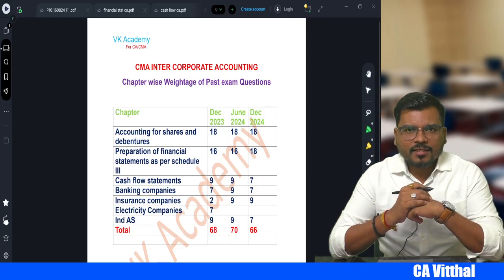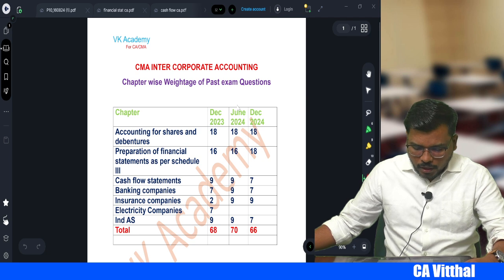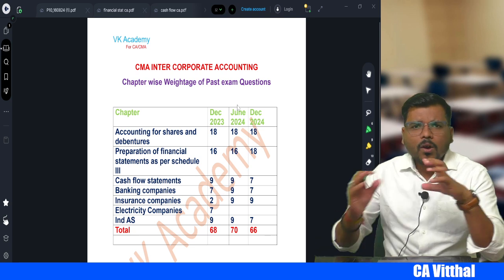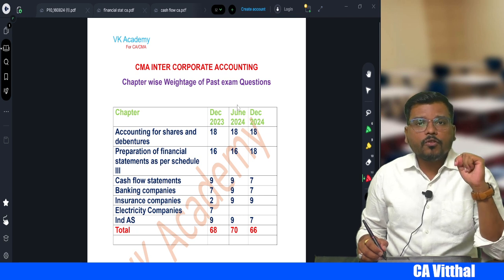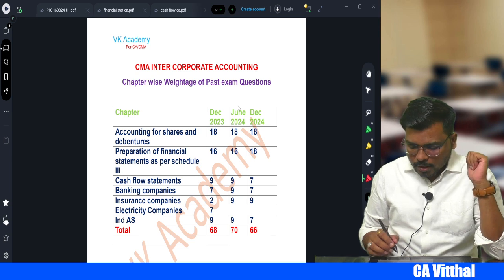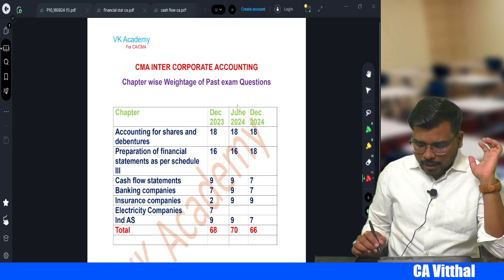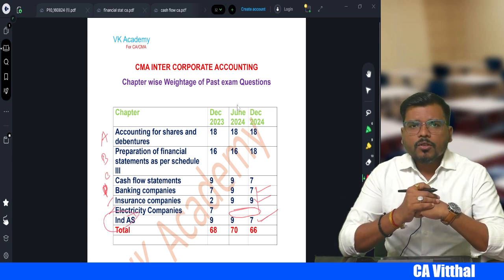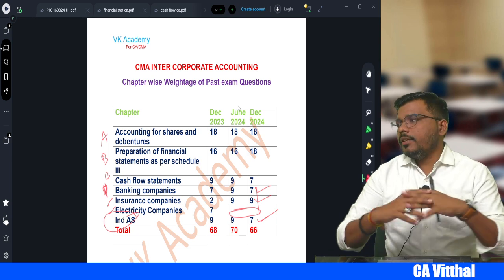Chapter Wise Weightage of CMA Inter Corporate Accounting | June 25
Chapter Wise Weightage of CMA Inter Corporate Accounting | CMA INTER Exams June 2025 | ICMAI
In this video we will discuss chapter wise weightage of corporate Accounting by CA Vitthal.